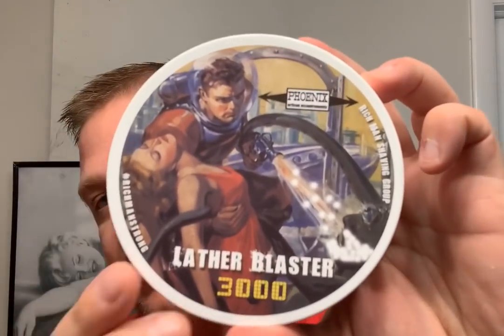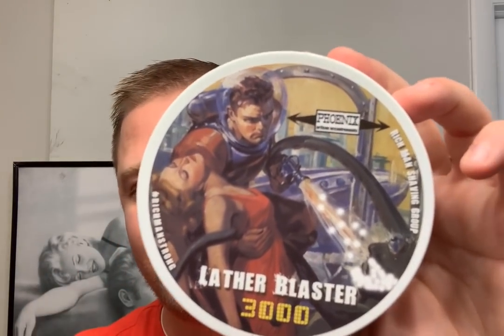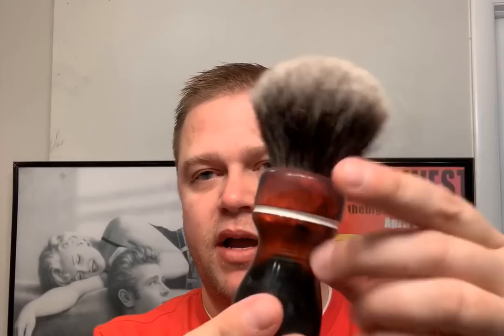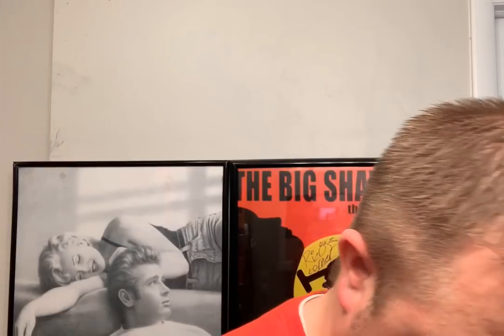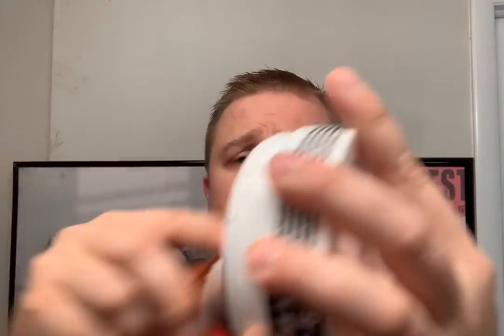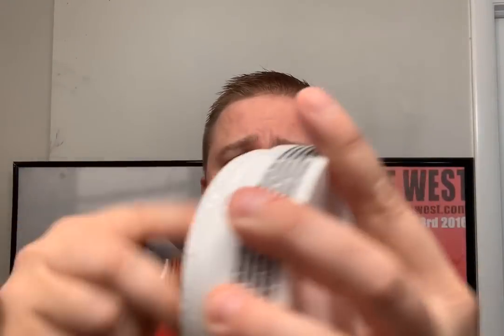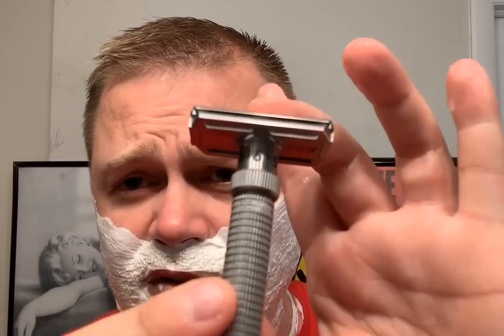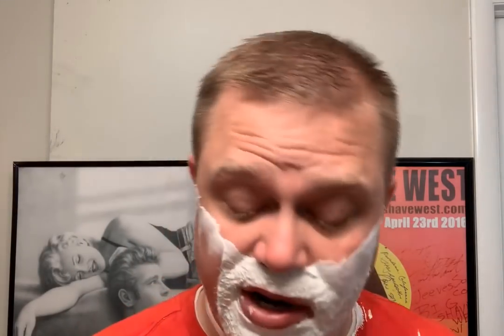Lather Blaster 3000 Group Soap - 3000 Subscriber Giveaway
Lather Blaster 3000 Group Soap
Here is a link to PAA / Crown King.